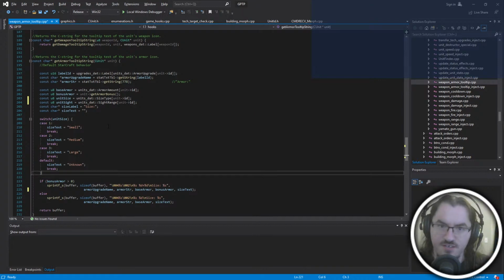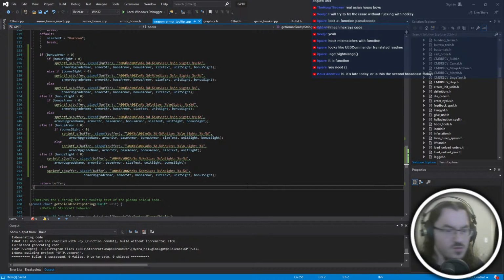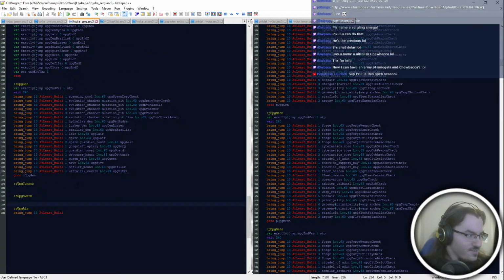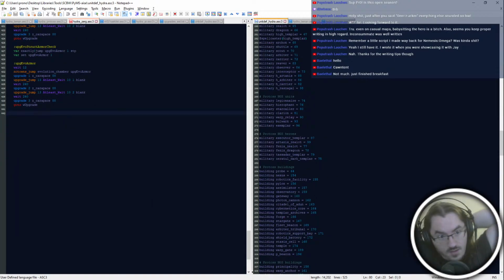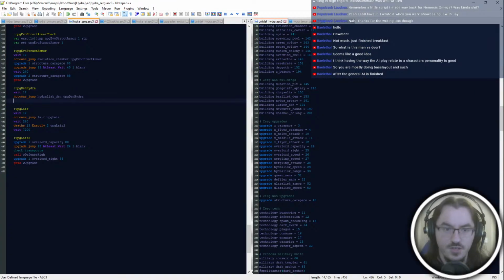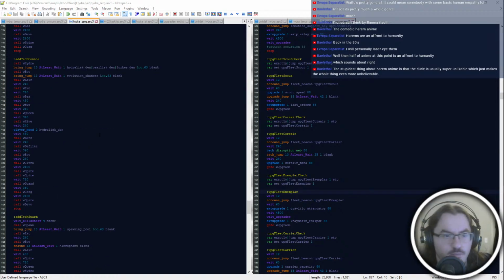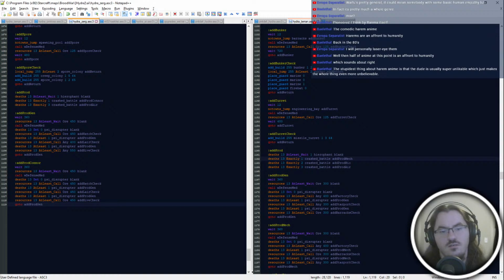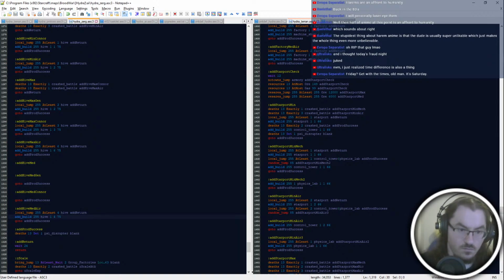22 May 2020 Modstream - Melee AI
I worked on the Zerg melee AI for Hydra.